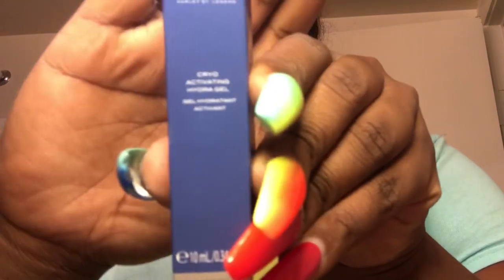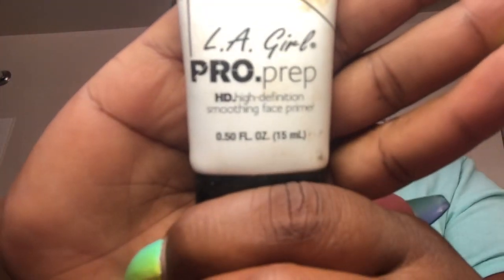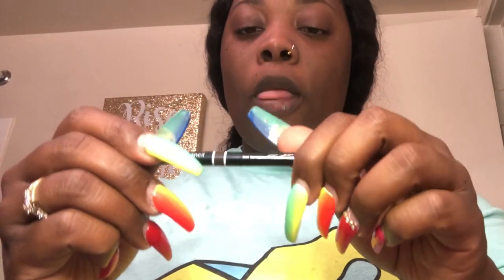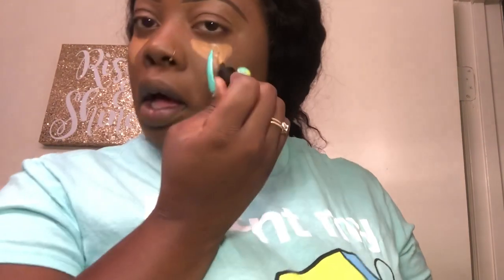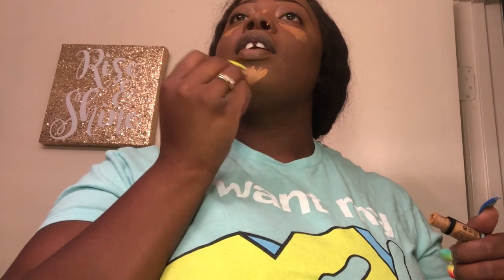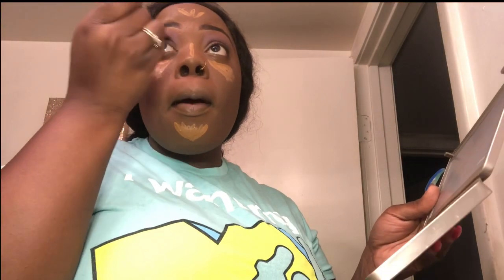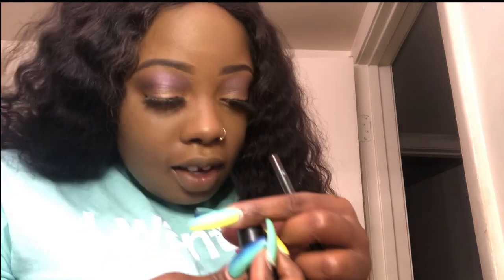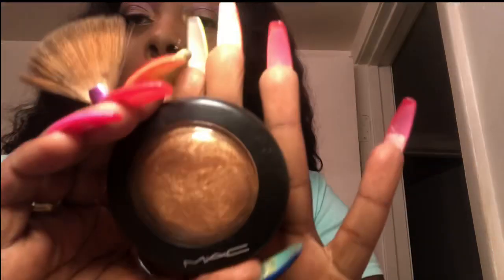Ipsy review | make up tutorial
Hey guys !!! I got my first Ipsy delivery!! Come check it out with me ❤️ also watch me beat my face !!!